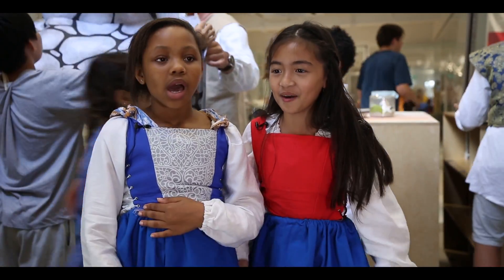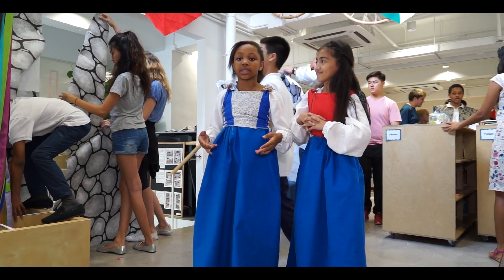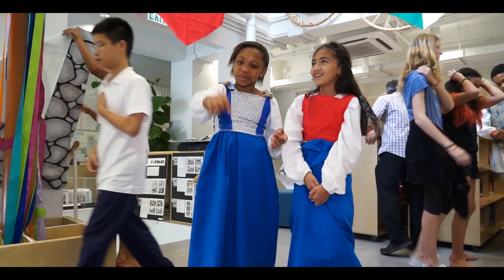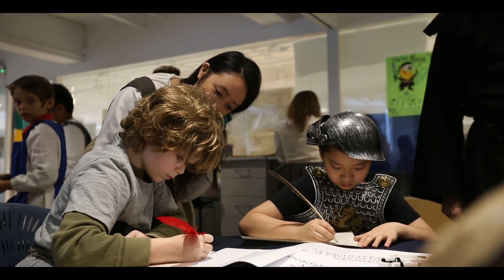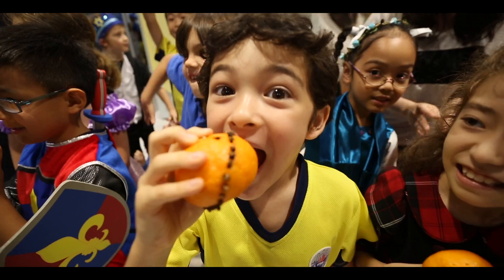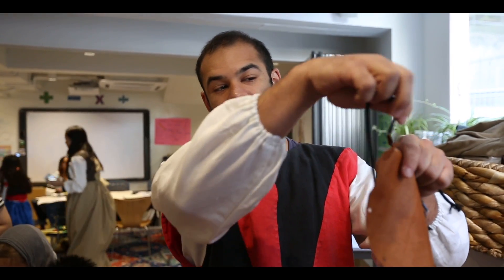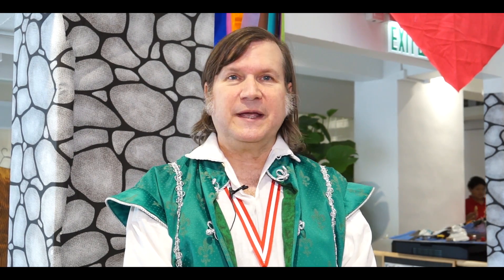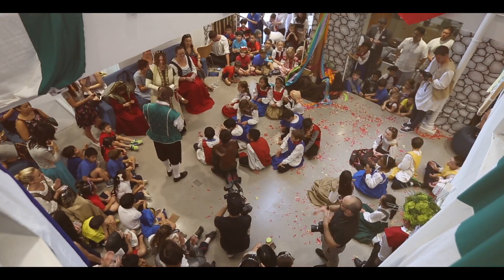The Harbour School Renfaire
Each year, The Harbour School's Fourth Grade produces a Renaissance Faire after studying the Middle Ages and Renaissance.    In June 2016 we had the best Faire ever!  Check it out!